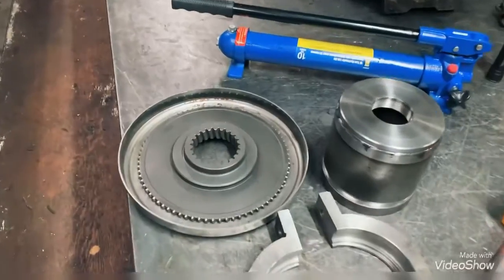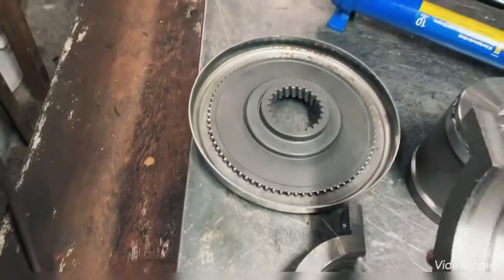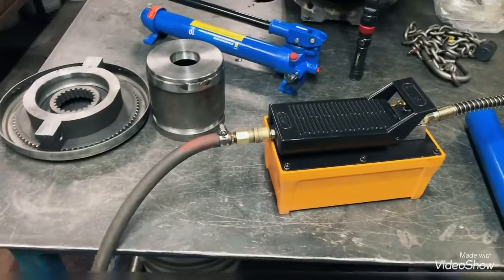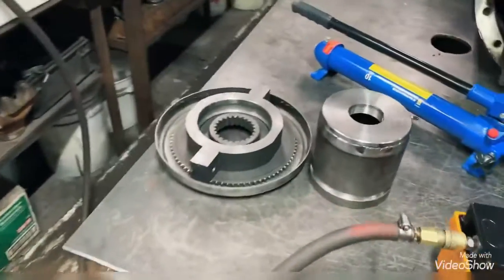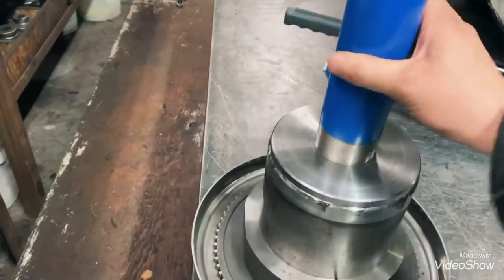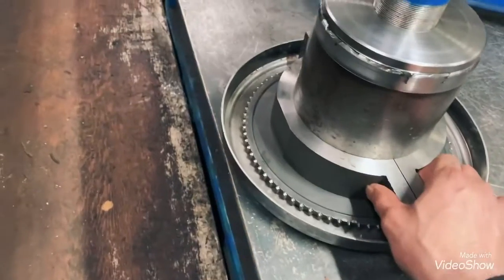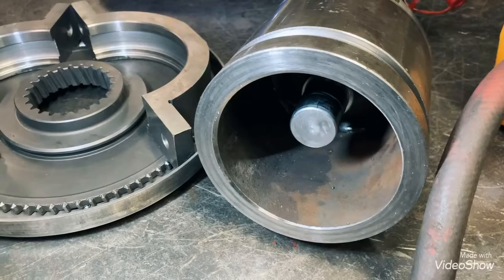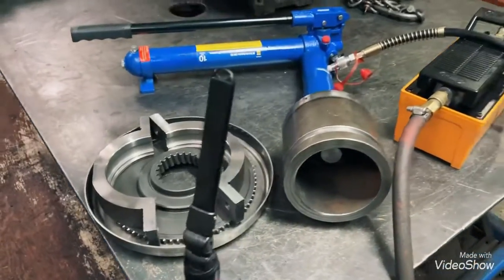DIY volvo special tool synchronizer puller for i-shift transmission ATO2612D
Special tool synchronizer puller for i-shift volvo transmission ATO2612D